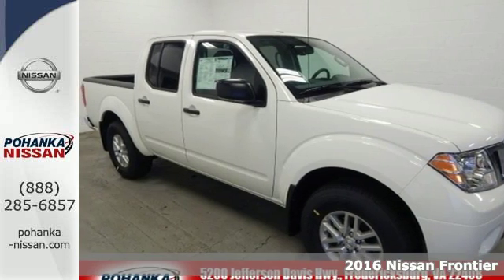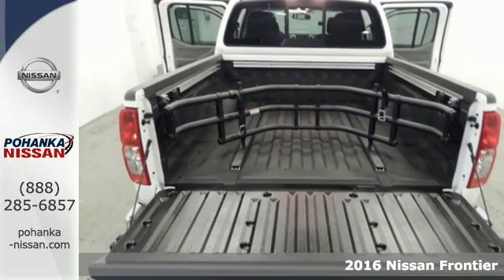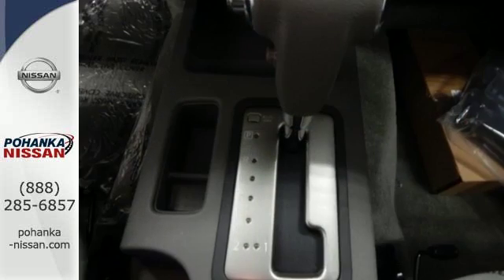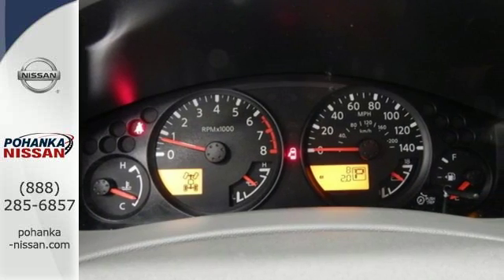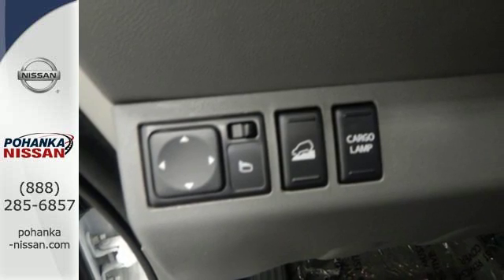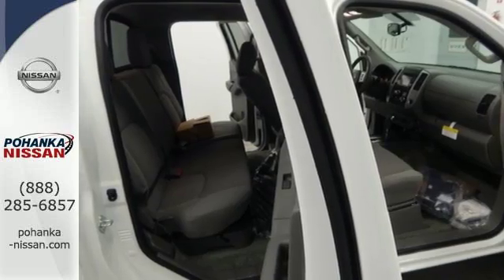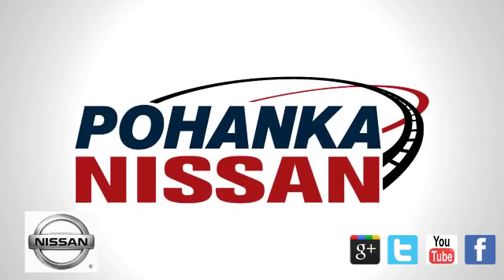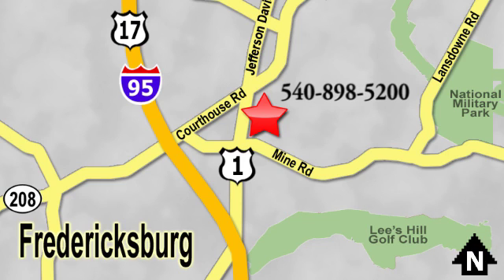New 2016 Nissan Frontier Richmond VA Fredericksburg, VA PGN765847 - SOLD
Year: 2016
Make: Nissan
Model: Frontier
Trim: SV
Engine: 4.0L V6 DOHC
Transmission: 5-Speed Automatic with Overdrive
Color: White
Stock #: PGN765847
VIN: 1N6AD0EV2GN765847
4WD. Traction control is self-sticking! Stability and traction control grant you permission to zigzag. Are you ready for a new family hauler? Then take this gorgeous-looking 2016 Nissan Frontier home and load it up, and we can get on with life! This Frontier has enough room for you and your loved ones, yet sporty enough to make it entertaining to drive. brbrWe make every effort to provide accurate information, please verify options and price before purchase, Pohanka is not responsible for errors or omissions. All vehicles subject to prior sale. Quoted price available on in-stock units only. All prices are exclusive internet prices only. Financing is subject to approved credit through designated lender. Price plus tax, tags, dealer processing fee of $699 and freight of $810 - $1100. All customers will qualify for all manufacturer rebates and incentives included in the price, some require financing through the manufacturer. Some manufacturer rebates are not compatible with special manufacturer finance offers. Manufacturer Rebates and incentives are valid during the time period set by the manufacturer and are subject to change without notice. Additional manufacturer rebates and incentives may apply to those who qualify and may lower the sales price. 2 or more available at this price.

Address:
5200 Jefferson Davis Hwy